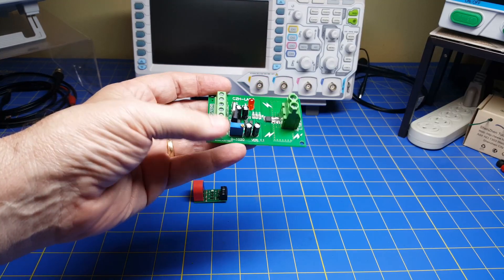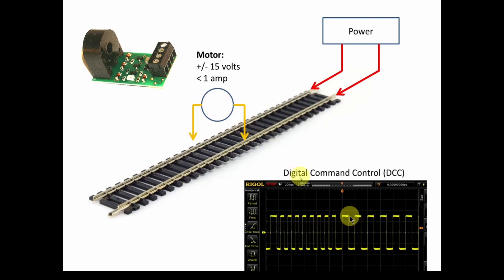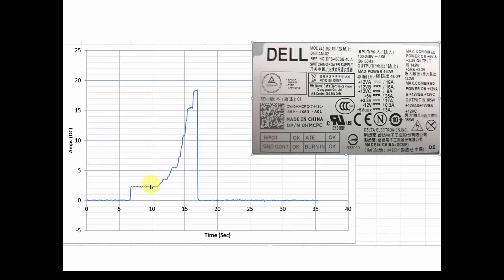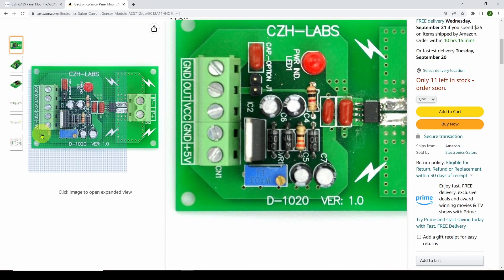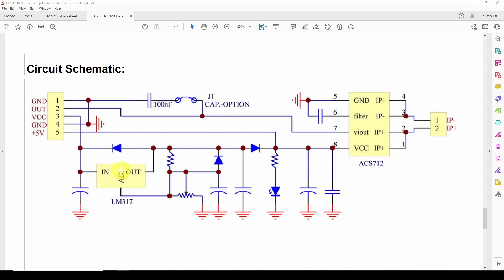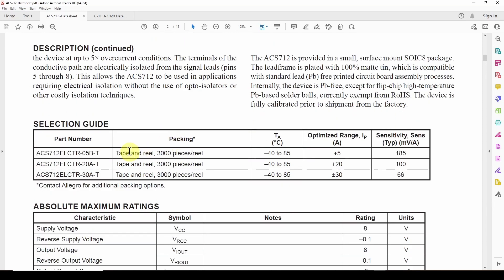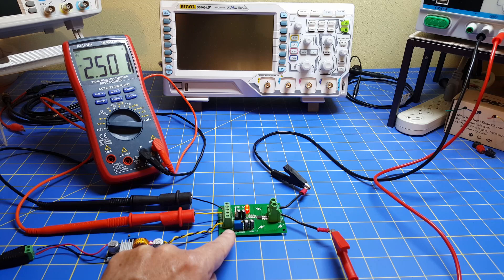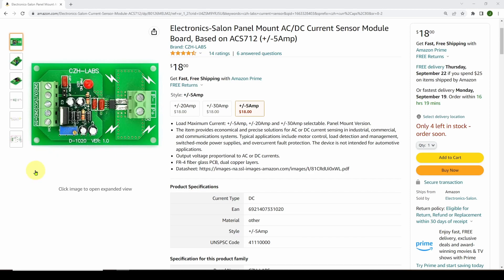How to Measure High Currents with a Current Sensor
We explain how to measure high AC or DC currents, up to 30 amps, using a simple and inexpensive current sensor